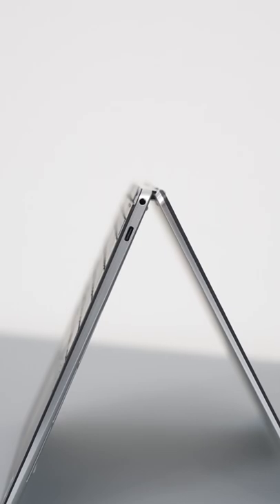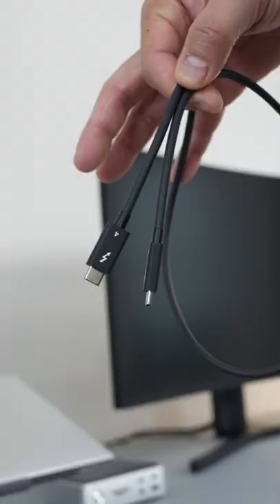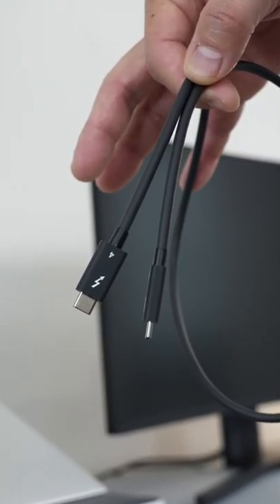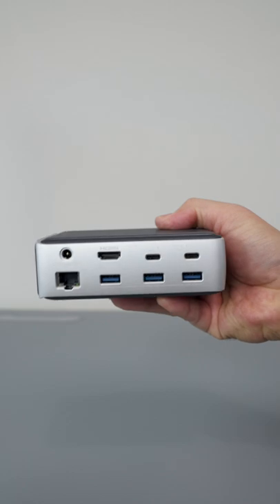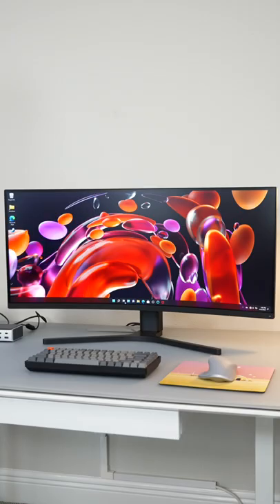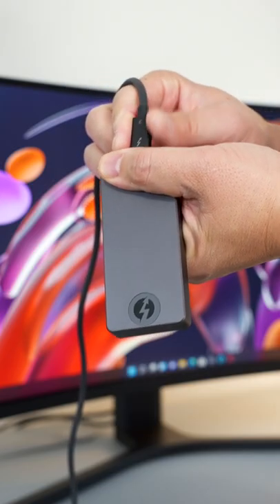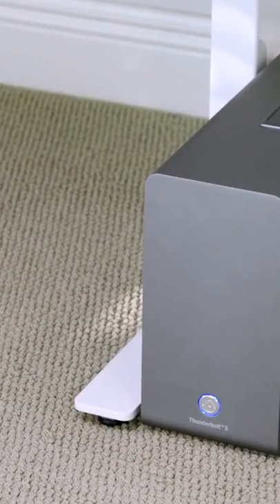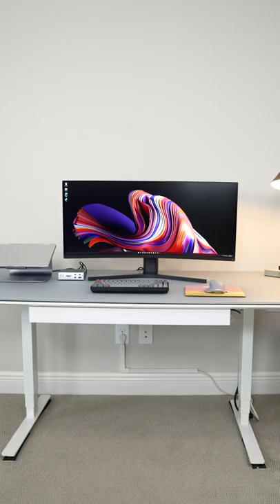Thunderbolt Powers The Ultimate Desk Setup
Check out @Superscientific’s new ultimate desk setup! This setup is so minimalistic yet powerful. What do you think?

One Thunderbolt port can drive 2 4K Displays, 1 8K monitor, charge the laptop, connect super fast external storage, and can connect to any Thunderbolt dock to give you as many ports as you need. This is a MUST HAVE for any work from home desk setup!

See how he is able to take advantage of a thin and light laptop with Thunderbolt to expand his setup easily.

Thunderbolt™ is your single cable solution!